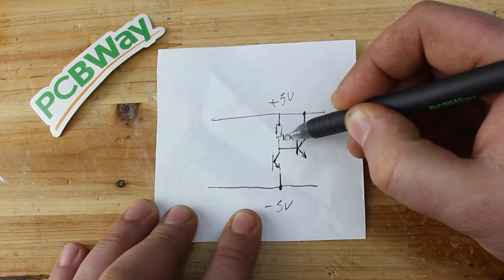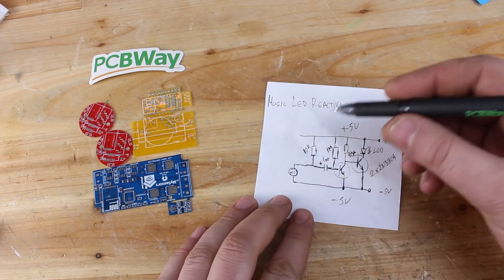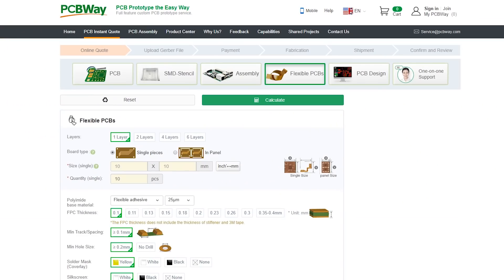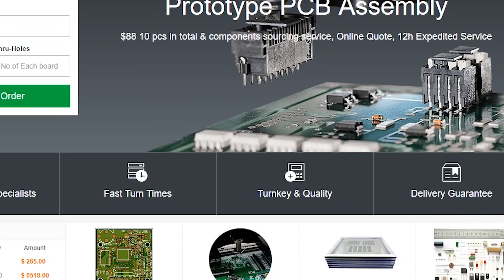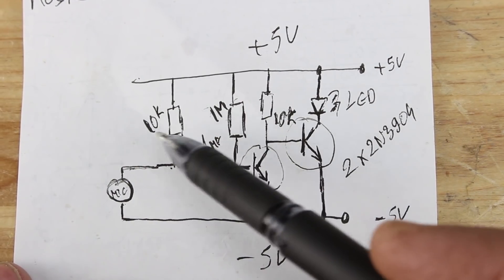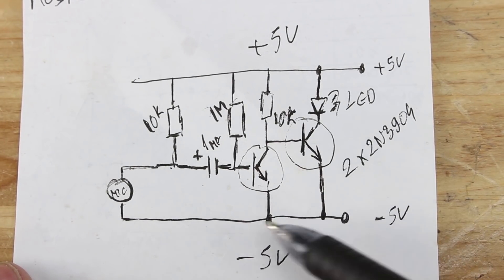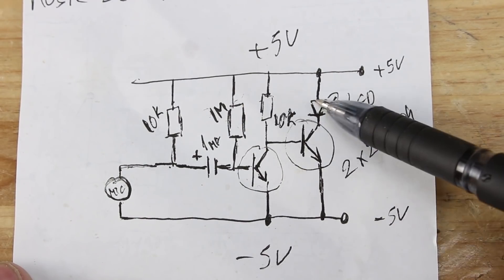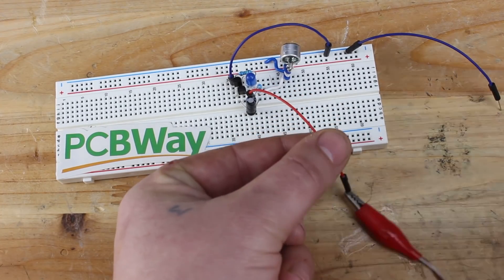DIY Music Dancing LED - simple circuit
The circuit of music dancing led with 2 2n3904 transistors,2x10kohm and 1x1mohm resistors,1xled,1xcondenser microphone and 1x1mf elec capacitor.